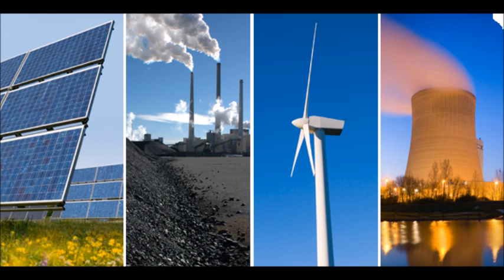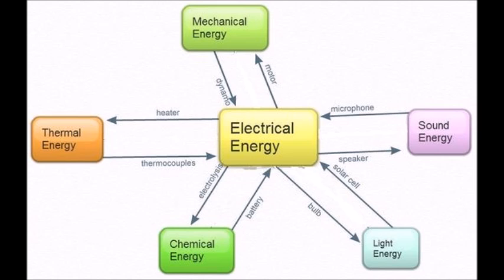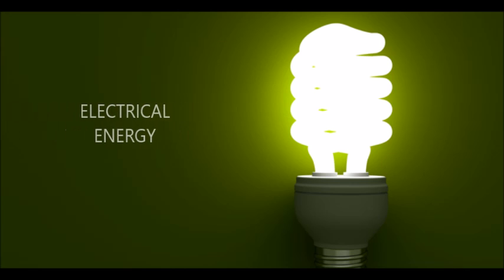What is Electrical Energy?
What is kilo watt hour?
How kilowatt hour is measured?
Short video that tells you what is energy and what is kilowatt hour.